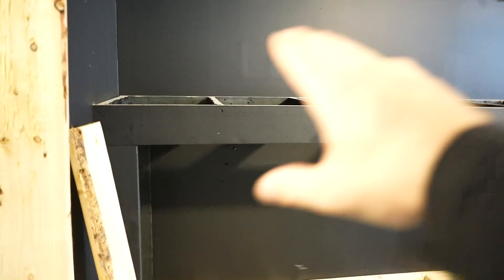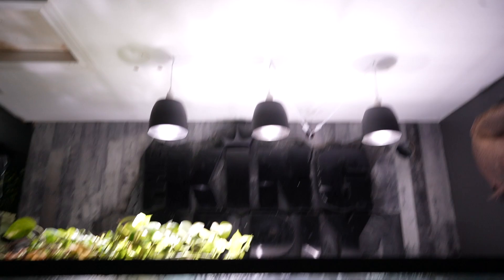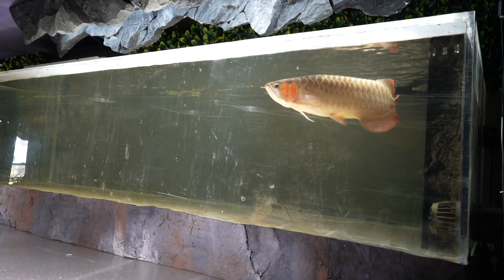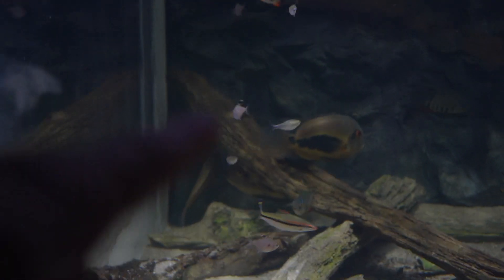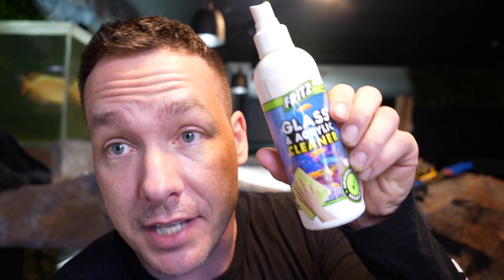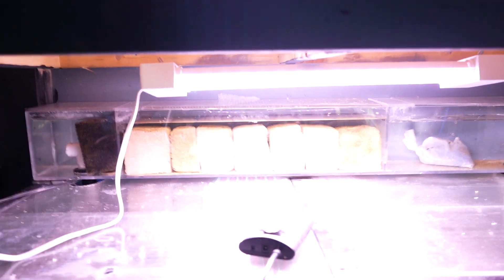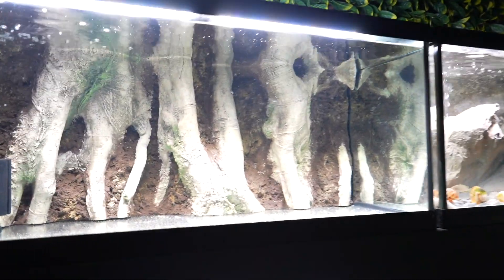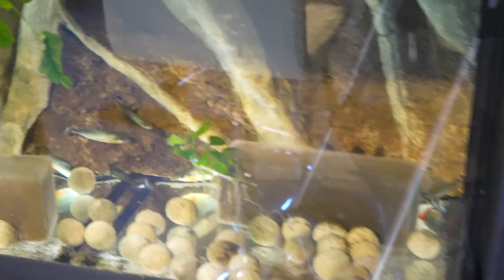ALL MY AQUARIUMS and FISH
A tour of all my fish tanks and aquariums. An update on what's going on in the aquarium gallery as well!